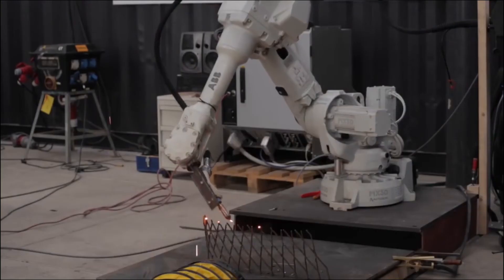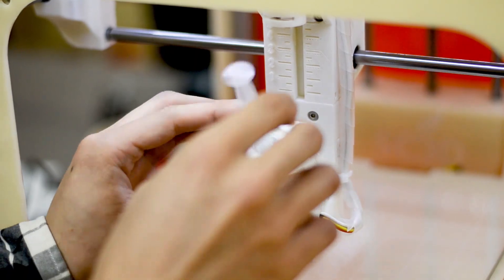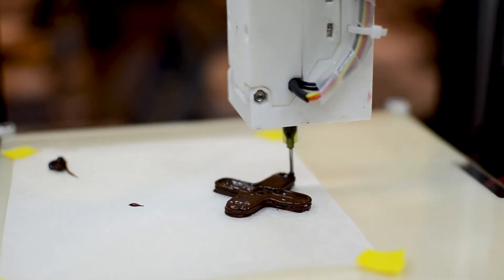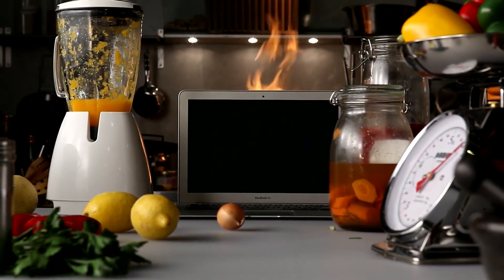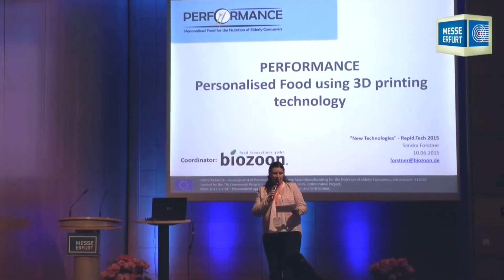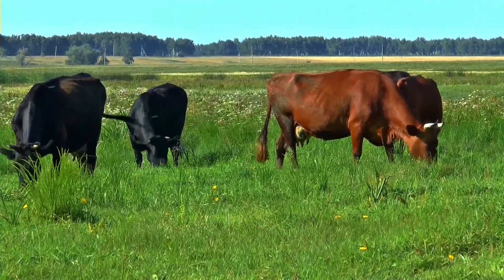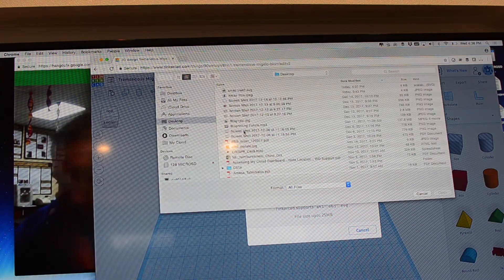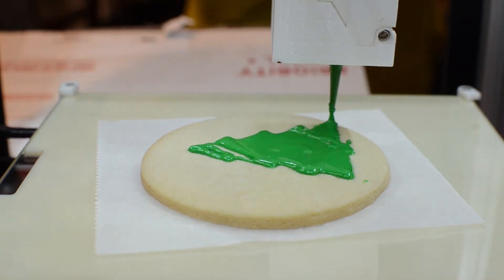Food Printing 101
To learn about 3D Bioprinting, sign up for our webinars